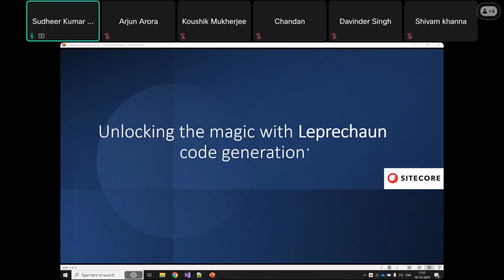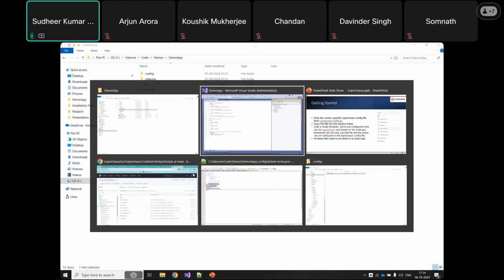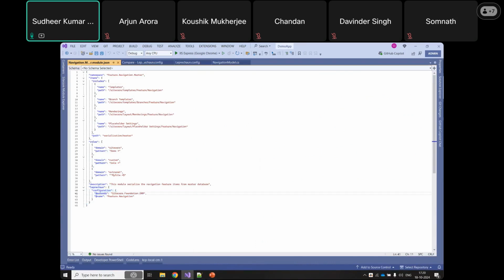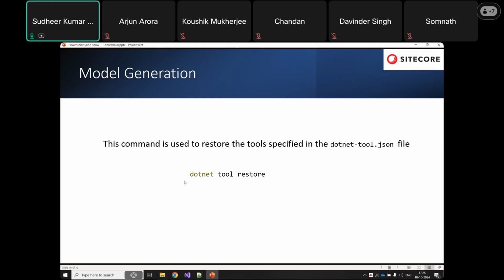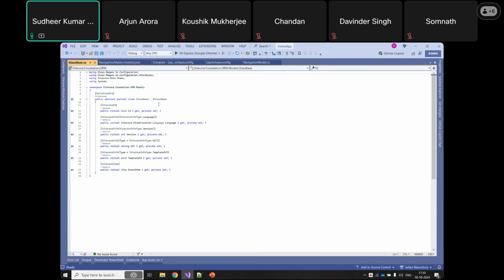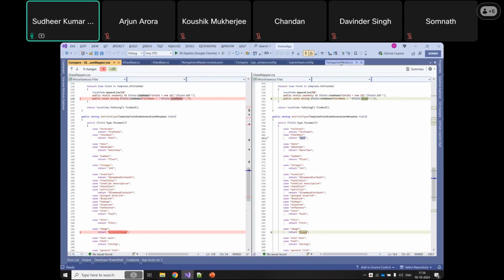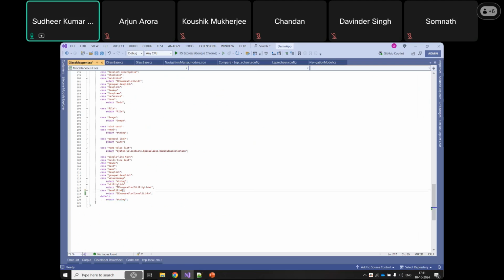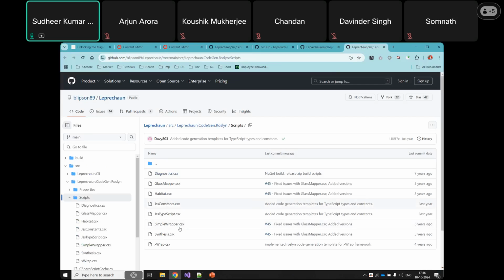Unlocking the Magic with Leprechaun Code Generation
Leprechaun is a universal, open API for code generation from Rainbow serialized or Sitecore serialized Sitecore templates.
Unlike traditional T4 templates, Leprechaun uses state-of-the-art Roslyn code generation technology.
It’s designed for speedy generation without requiring Visual Studio.